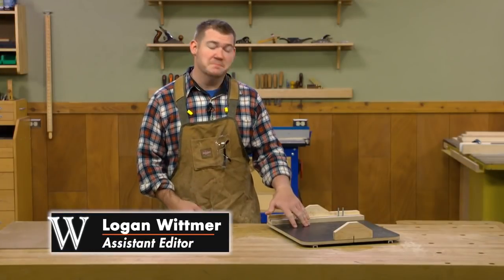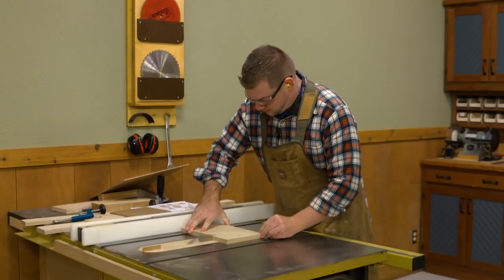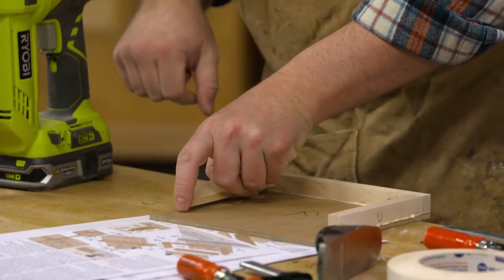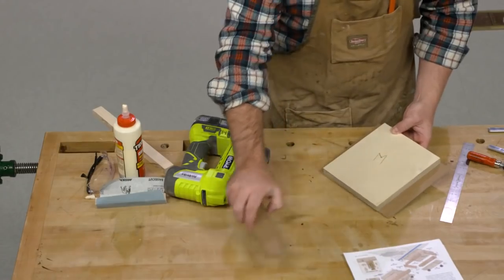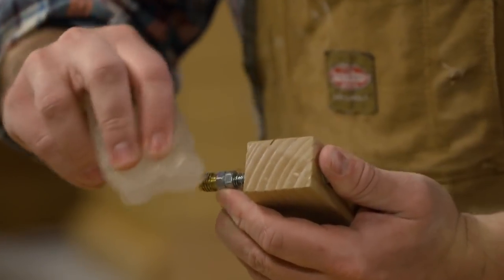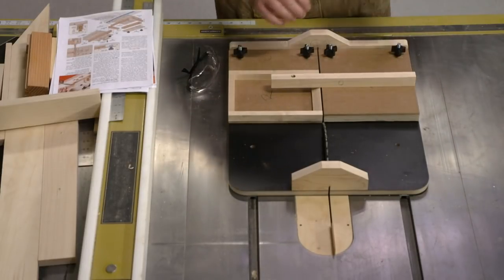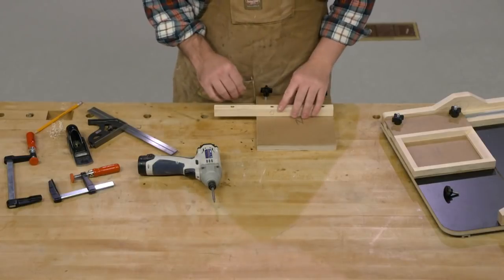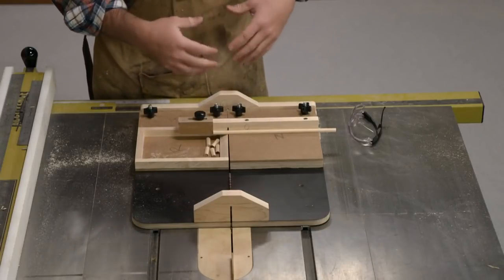Constructing a Small Parts Table Saw Sled (Part 2/3)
Get the step-by-step plans to build this Multipurpose Small Parts Sled

A small-scale sled is the first step toward working with small workpieces safely. But this sled is designed for attaching task-specific modules. One of those add-ons is a stop and tray system for cutting pieces to a short length.